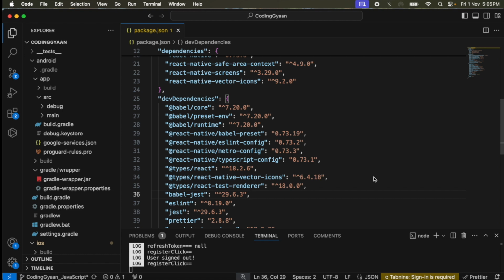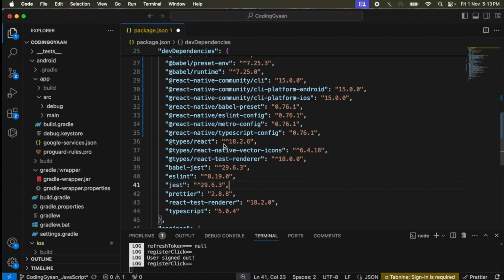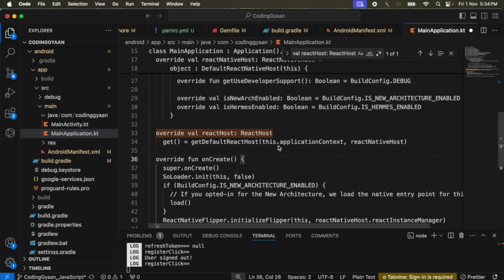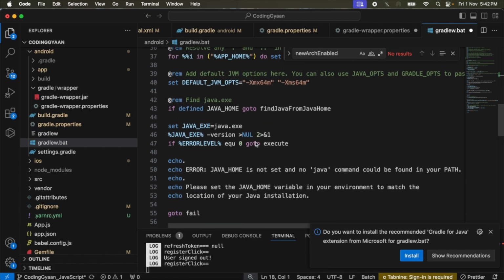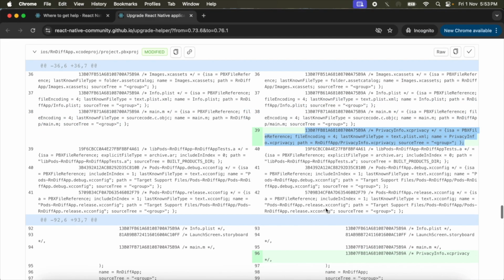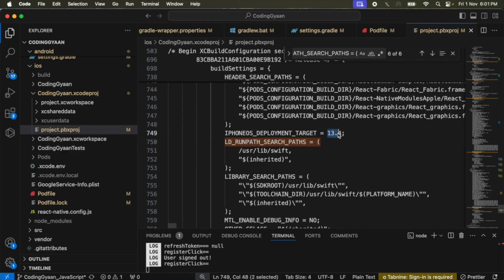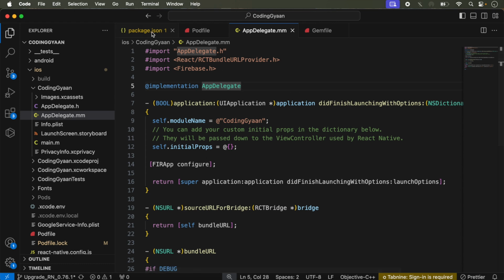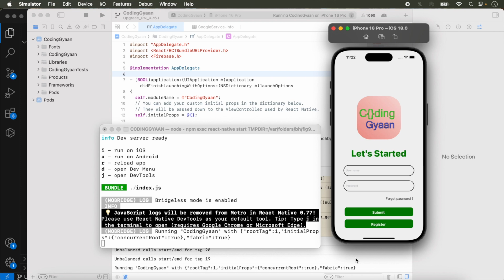How upgrade React-Native App version ?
Upgrade React-Native App ?

In this video, we will Upgrade React-Native app.And we will  show practical implementation of react time Upgradation that how we can upgrade our app from any lower version to any upgrade version, join us, we will explore that how we upgrade our app from any lower version to any upgrade version and will discover how React-Native app upgradation play important role for your mobile app development projects.